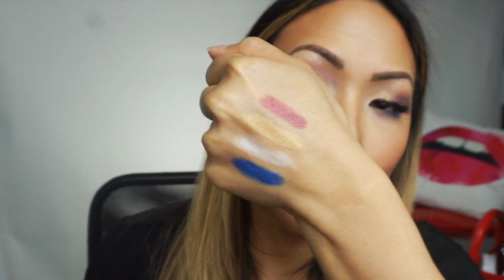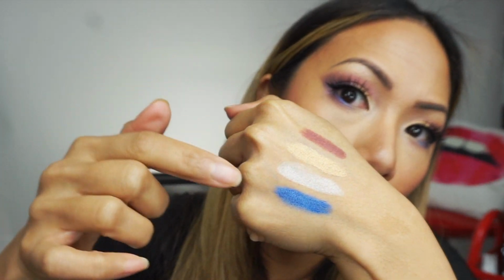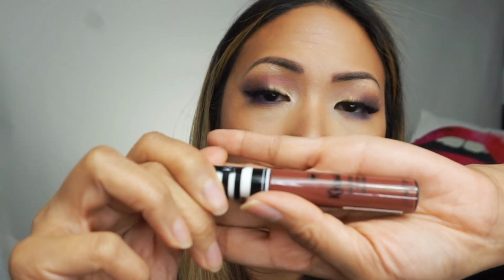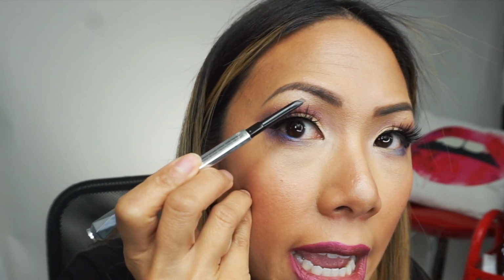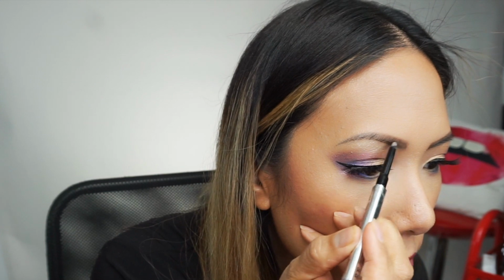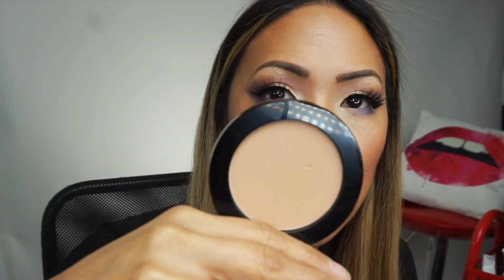Makeup Artist Series: Current Makeup Kit Favorites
Hi Bellas,

During this time of social distancing I had the time to go through my kit and deep clean it.  I threw out some old makeup and pulled out some items that I'm currently loving and want to share with you all.  Check it out!

Here are the items I talked about:
I’m wearing the Laura Mercier Caviar Sticks in Golden, Pearl, Raspberry and Indigo Blue

Beauty So Clean Makeup Sanitizer Mist
Laura Mercier Matte Radiance Baked Powder in Highlight 01
Urban Decay All Nighter Waterproof Setting Powder
Laura Mercier Translucent Powder
Brush Holder Case/Cup
Benefit Goof Proof Brow Pencil Shade 3.5
NARS Mountain Soft Velvet Loose Powder

You can find more information about my Makeup School where we offer Makeup Artist Pro Certification Courses, day, night, weekend and classes in Spanish available, use coupon code REN16 to register

To check out my healthy fitness and lifestyle blog check out

The DSLR camera I use, Sony A5100

DISCOUNTS FOR PRODUCTS I LOVE!

Check out the brushes I designed and love, The Best Selling Sedona Lace Vortex and Travel Vortex Brush Collection and Luxe Essentials Brush Set

pregnancy, bump date, fourth trimester, mommy blogger, mommy vlogger,  baby must haves, pregnancy must haves, first time mom, post partum, newborn, blasian baby, mixed baby